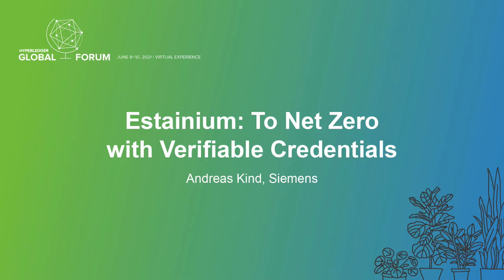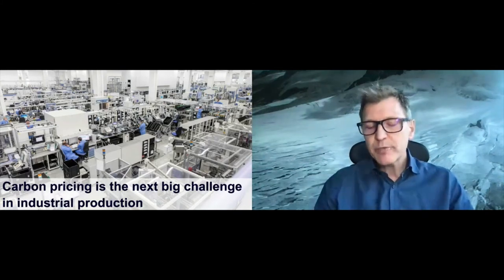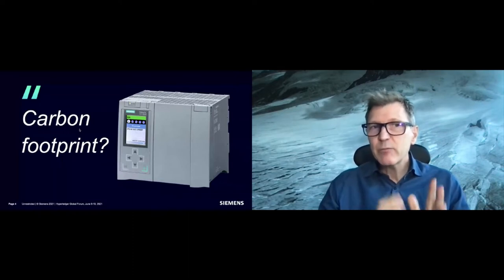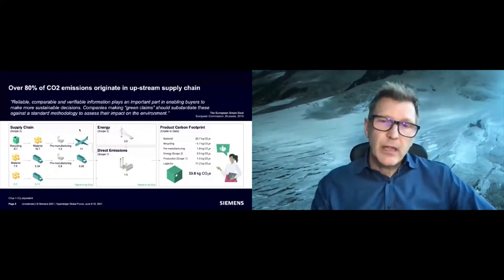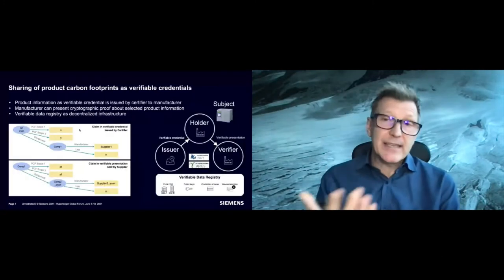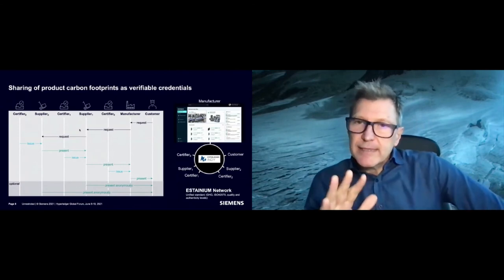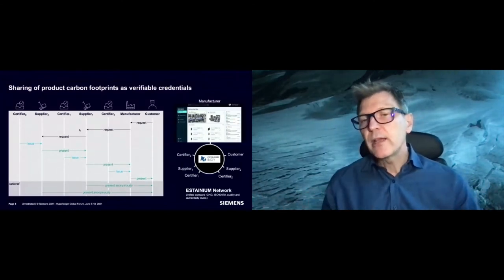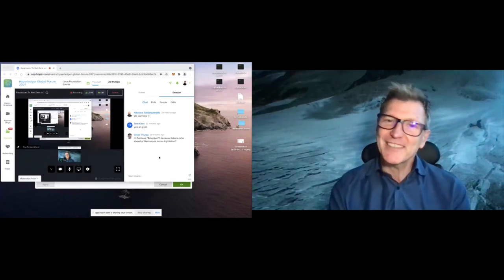Estainium: To Net Zero with Verifiable Credentials - Andreas Kind, Siemens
Verifiable credentials as promoted by the W3C as well as the Hyperledger projects Indy and Aries can give individuals control of their identity attributes in a privacy-preserving manner. Estainium, an association of manufacturers and trusted technical inspection organizations, extends the use of verifiable credentials for sharing product-level information in supply chains, specifically for letting suppliers cryptographically prove product carbon footprints (PCFs) down-stream while preserving common supply chain confidentiality assumptions. The aim of this PCF sharing infrastructure is to drive production towards trustworthy net zero carbon emission.